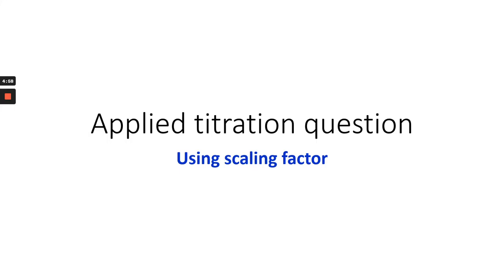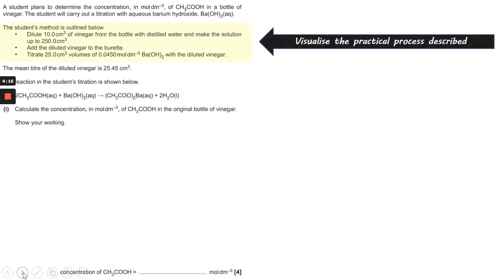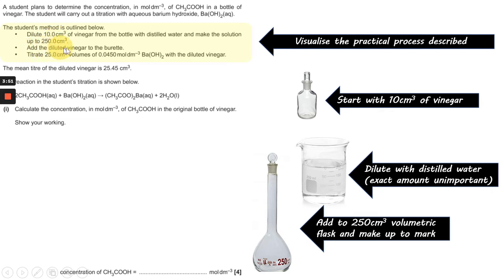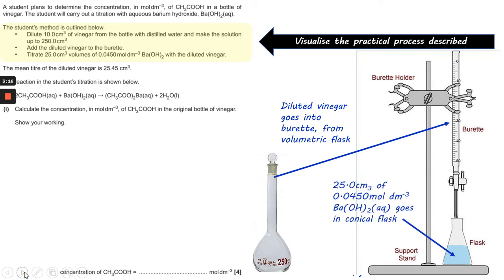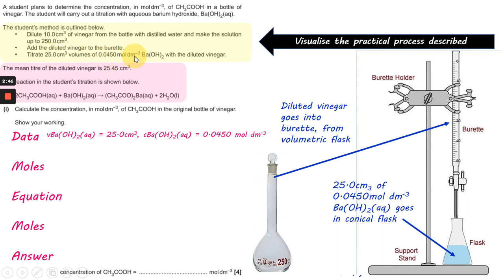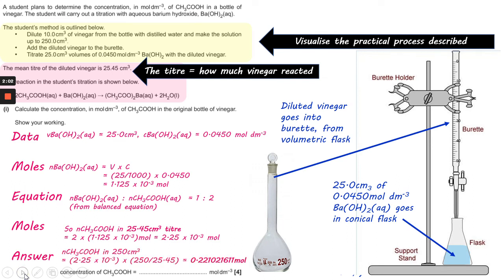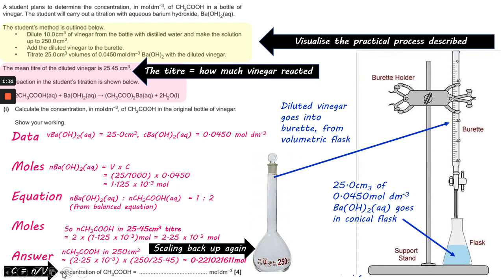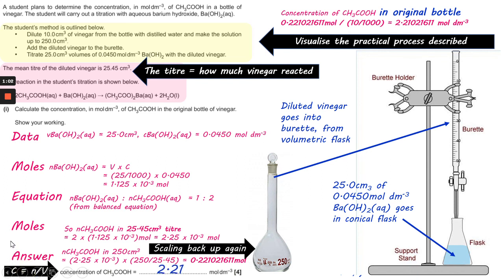Applied titration question with scaling factor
A look at a more challenging first year titration question, with a slightly tricky scaling factor that requires attention! Details of original OCR exam materials below.